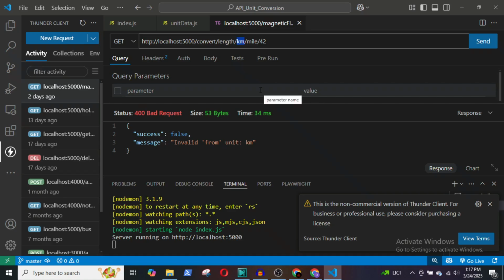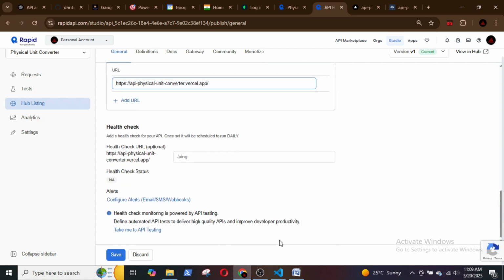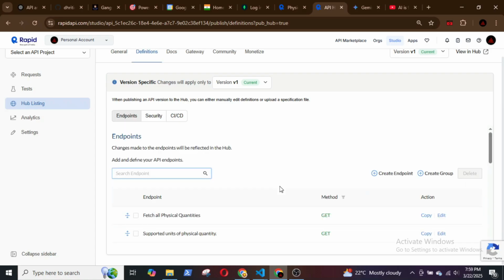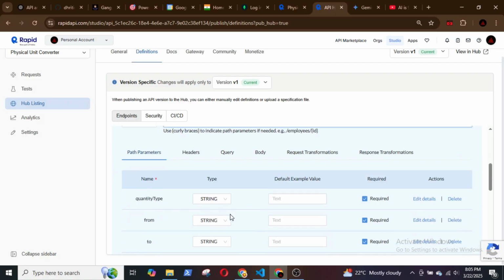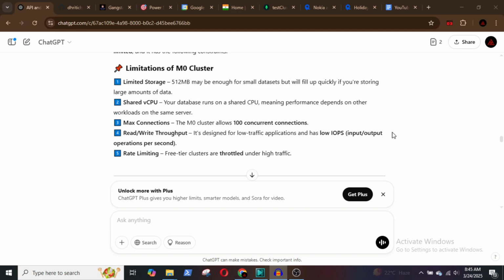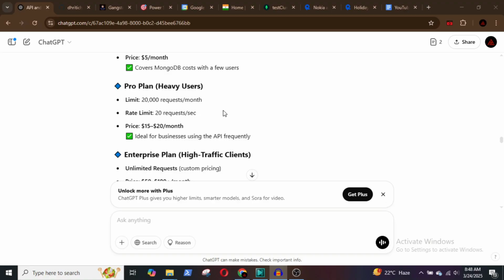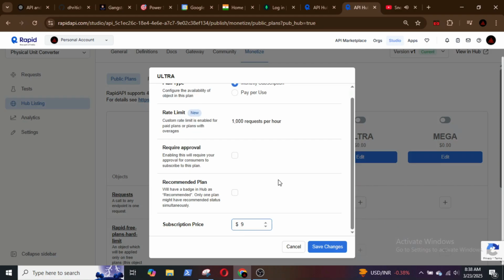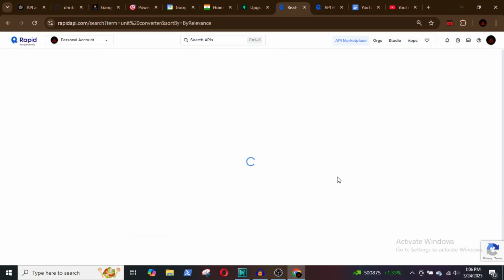How to use RapidAPI to monetize your own API?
In this video we will see how we can get our APIs listed in the rapid api market place. We will also know how we set up our endpoints and subscription plans.